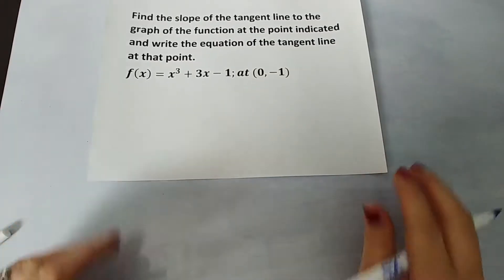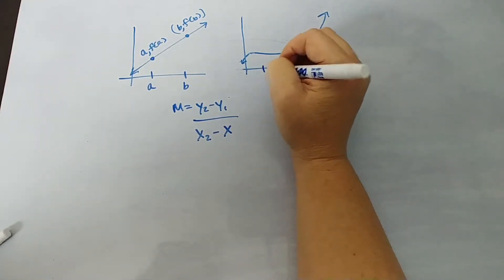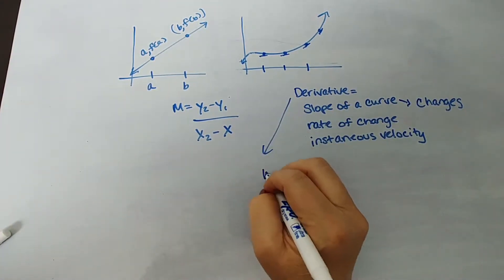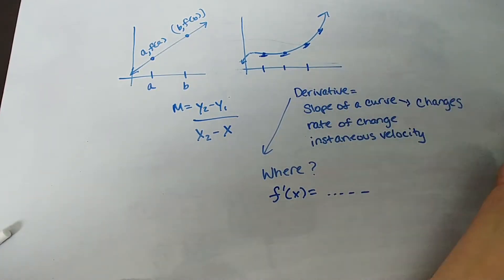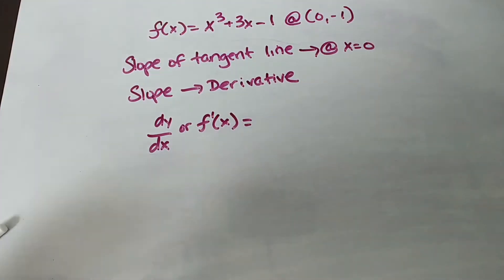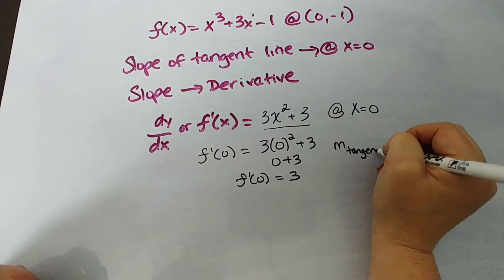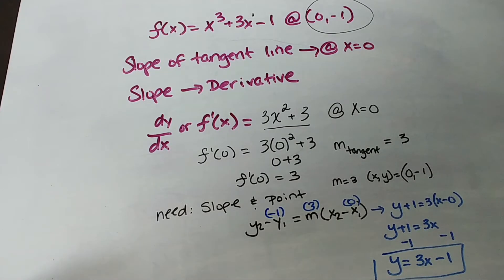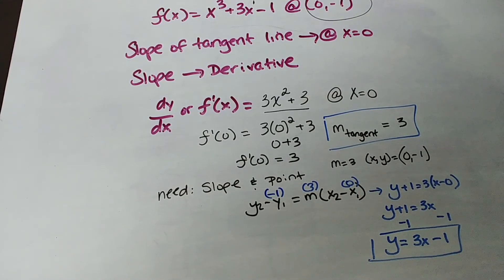Calculus - Equation / Slope of a tangent line at a point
Equation of tangent line in Calculus - We solve subscribers' Calculus Problems! Find the slope of the tangent line to the graph of a function at the point indicated and write the equation of the tangent line at that point.